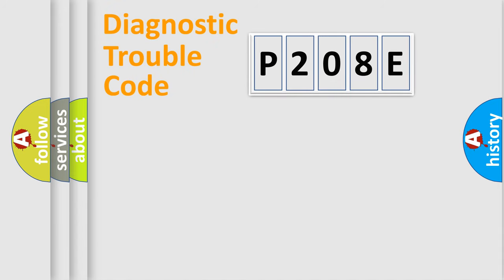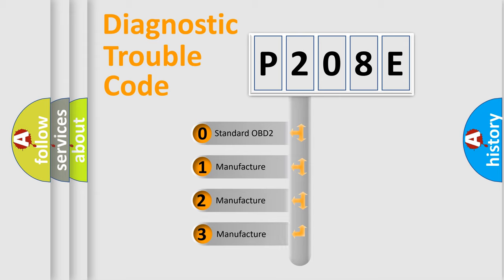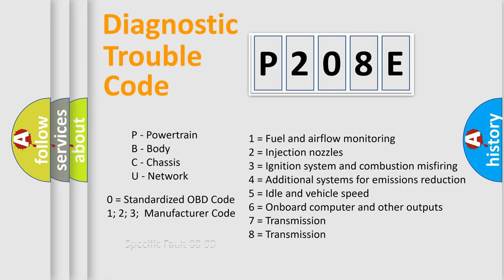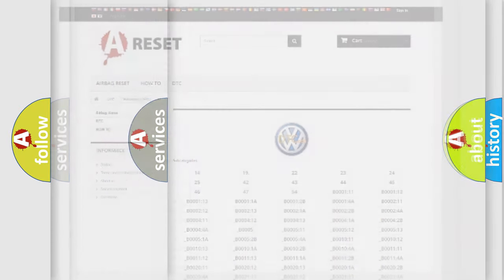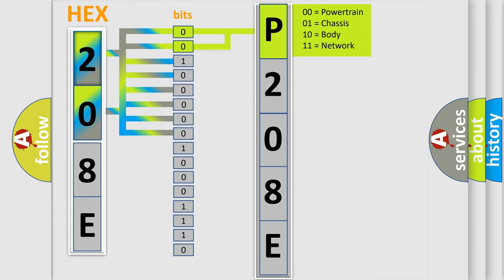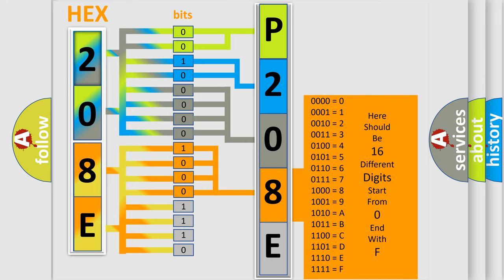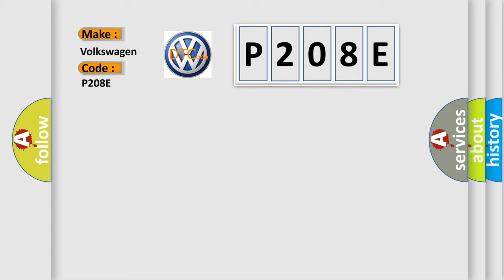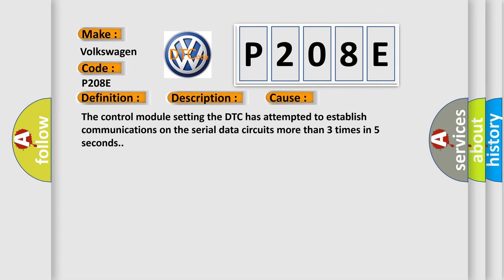DTC Volkswagen P208E Short Explanation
Contents:
0:21 Basic DTC analysis according to OBD2 protocol standard.
1:48 Insight into programming
2:58 A diagnostically understandable description of the Diagnostic Trouble Code
3:05 Basic error definition

Make:
Volkswagen
Code:
P208E
Definition:
ECU HS Bus Off
Description: